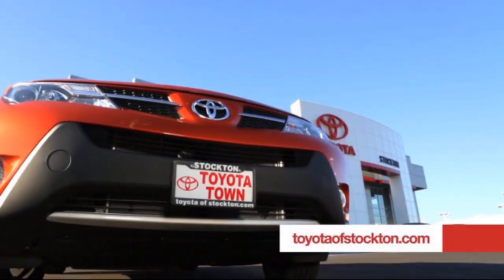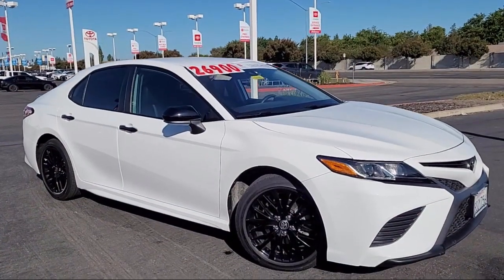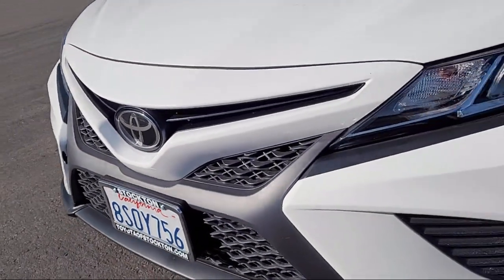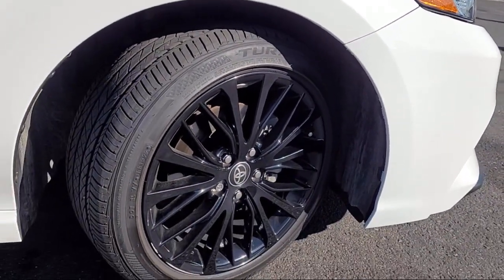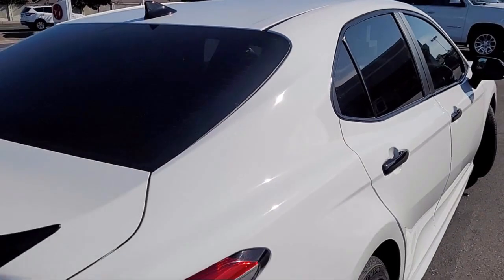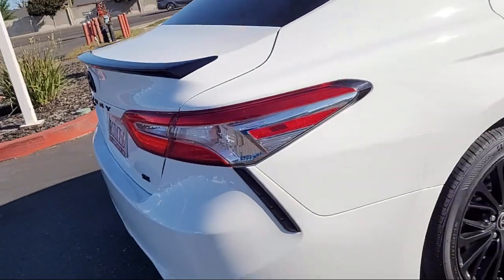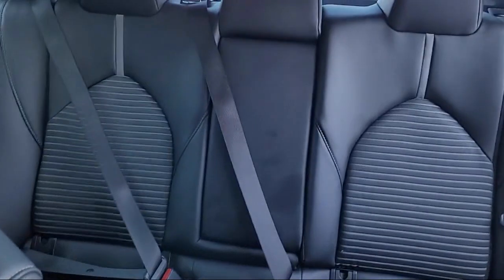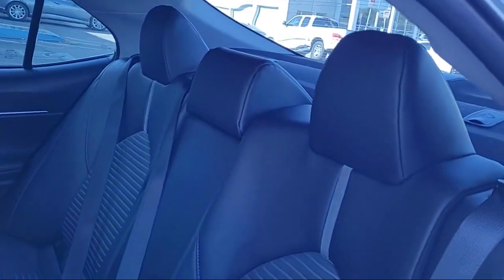2020 Toyota Camry SE Nightshade Sedan Stockton Lodi Manteca Sacramento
2020 Toyota Camry SE Nightshade Sedan Stock Number: U22089 Vin:4T1G11AK8LU383051.
Toyota Town
2150 E. Hammer Lane